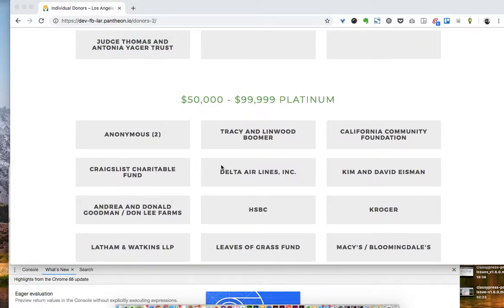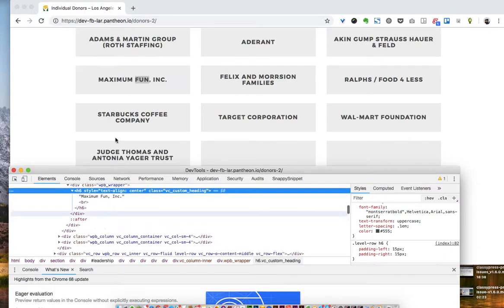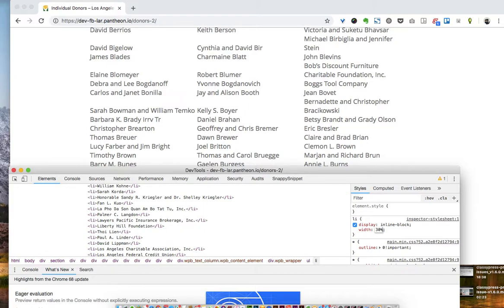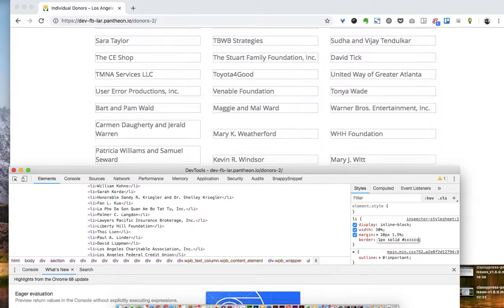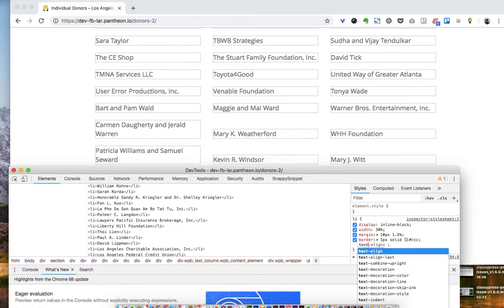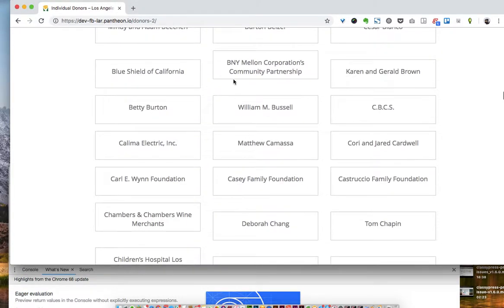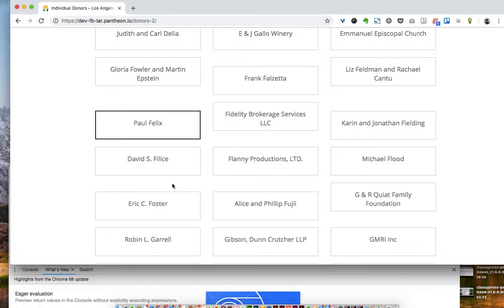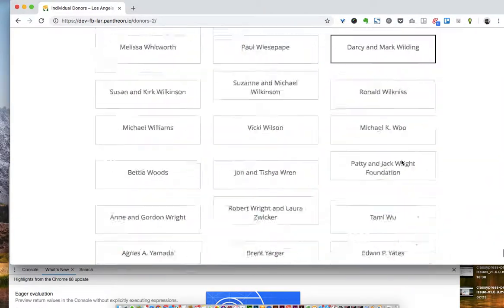CSS 101: How to use inspector to clean up and format thousand of list items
Learn how to quickly reformat your entire page with a few lines of CSS.

This video shows you the power of CSS and how to speed up development by applying CSS to long lists rather than pasting each into a visual composer element.

- how to format lists with CSS
- a mittun made internal video re-purposed for the public use